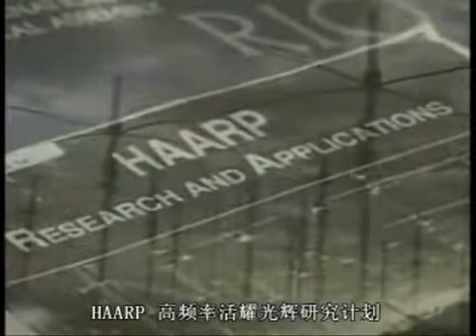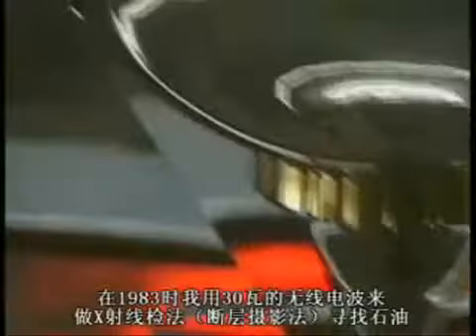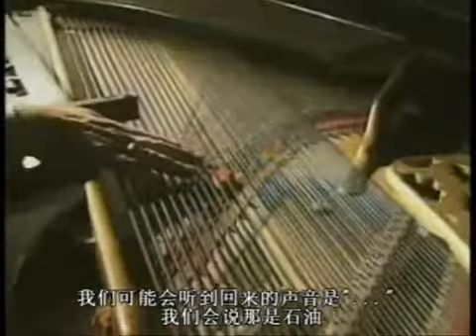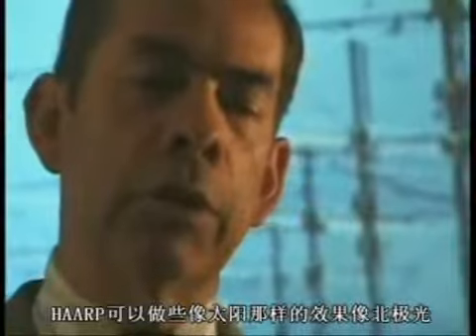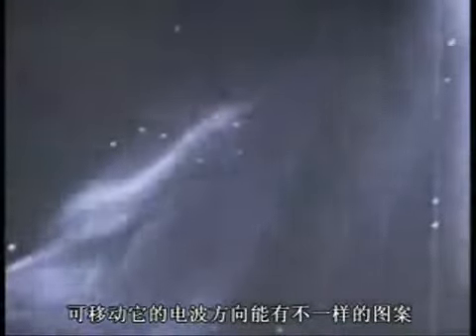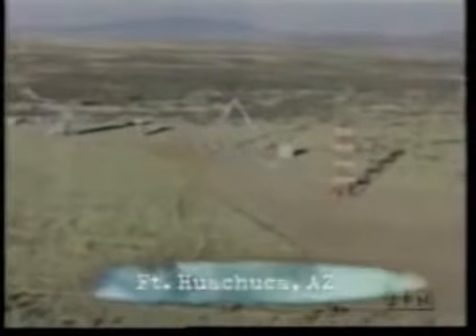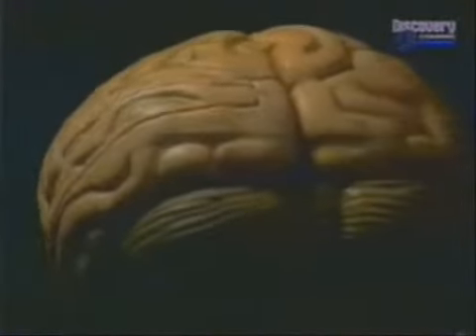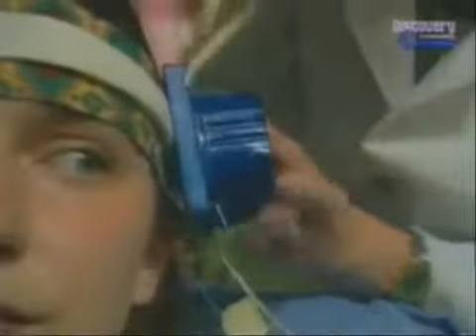NASA's Project blue beam NWO PART 1 of 2